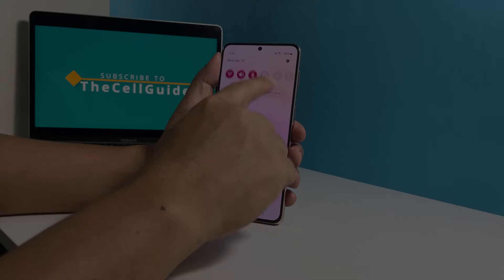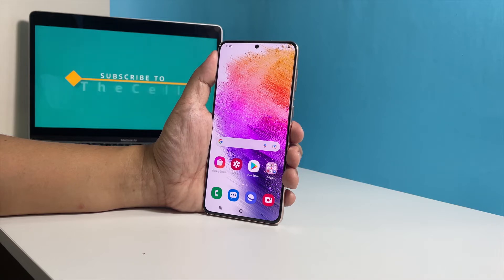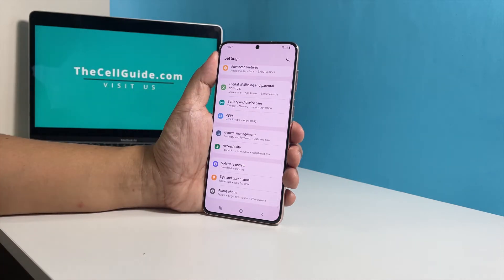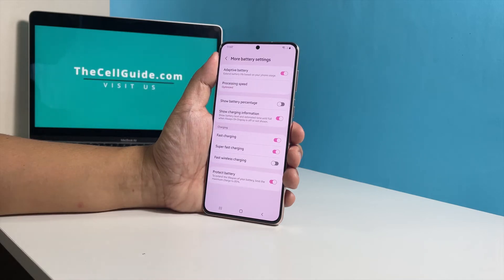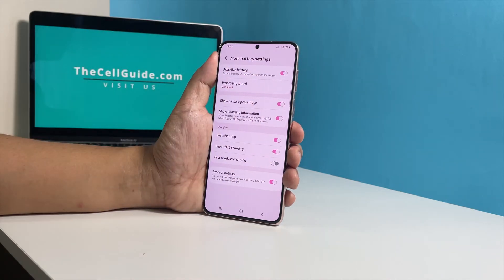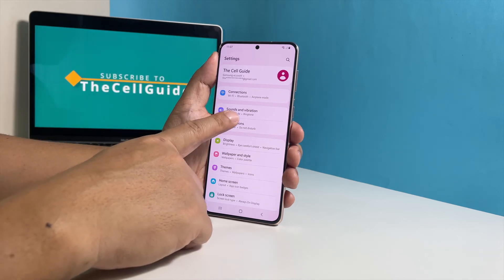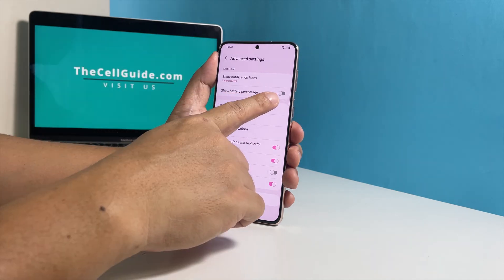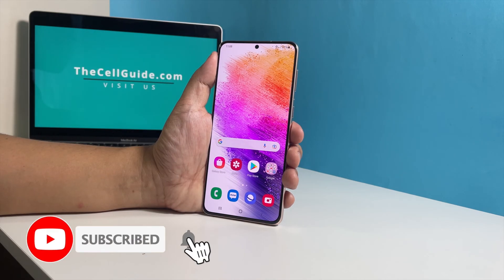How To Show Battery Percentage On Samsung Galaxy A73 5G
In this video, we will show you how to show the Battery percentage on the status bar of your Samsung Galaxy A73 5G so that you will always know the exact level of the battery.

This will help you determine if you already need to connect your phone to a charger or enable power saving features.